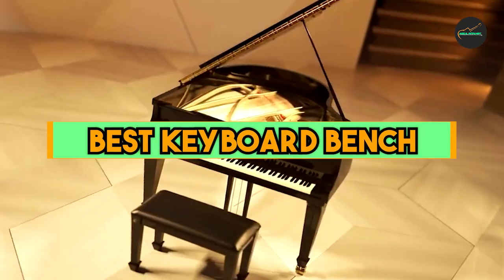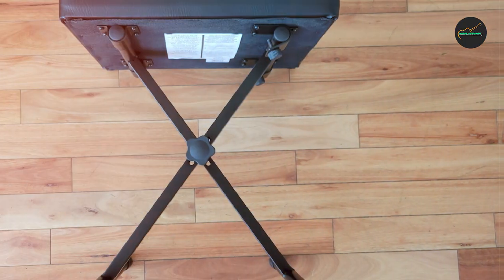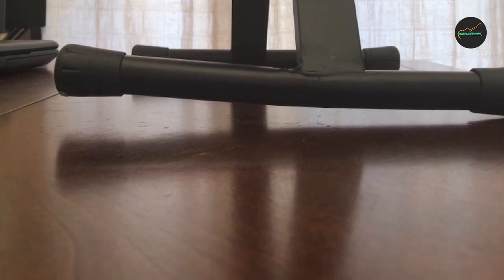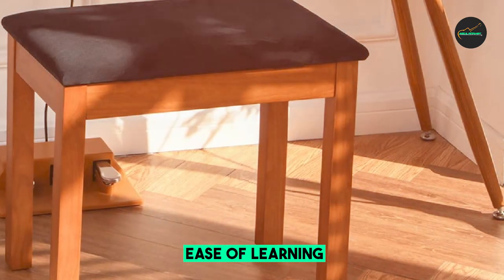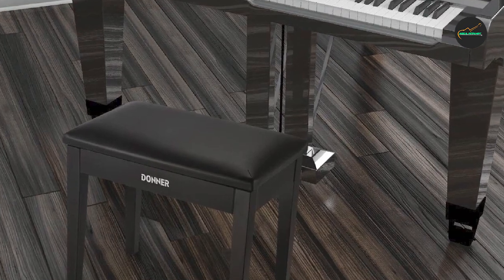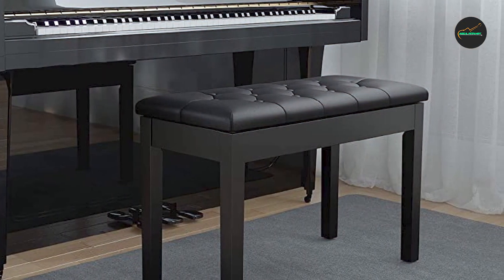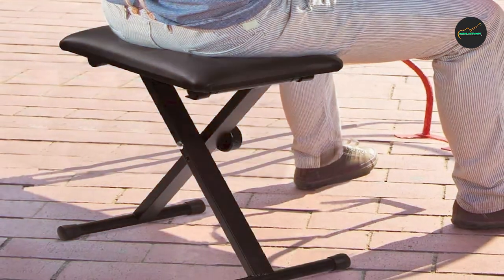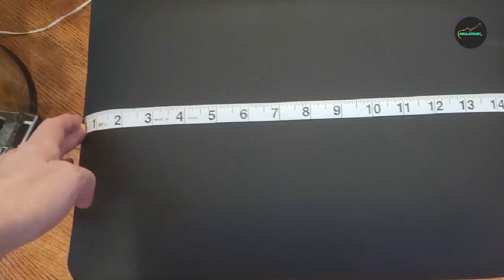Best Keyboard Benches in 2024: Play Longer, Play Better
Links Get From Here:

1 . Yamaha OEM Keyboard X-Style Bench

2 . RockJam KB100 A Keyboard Bench

3 . Donner Piano Bench

4 . SONGMICS Piano Bench

5 . CAHAYA Piano Bench